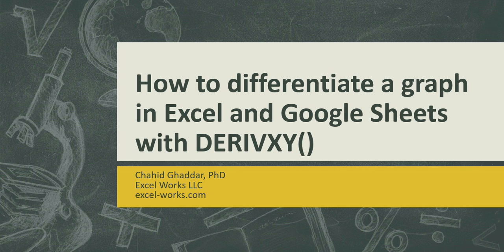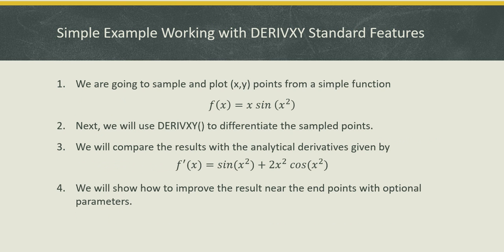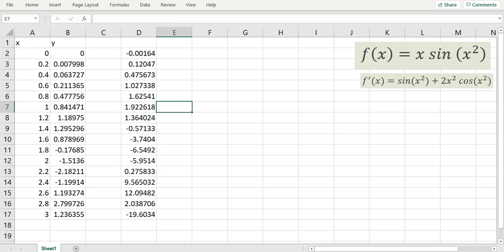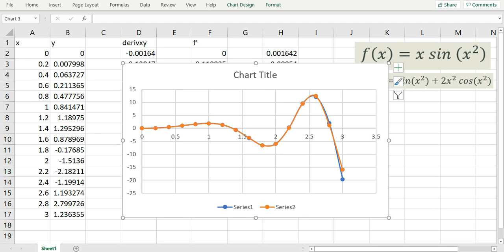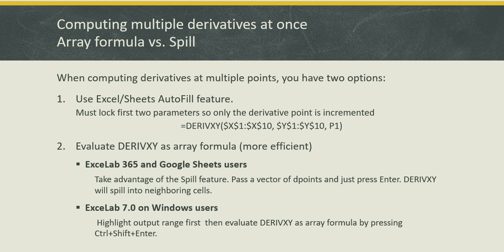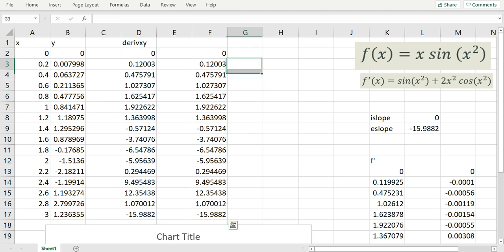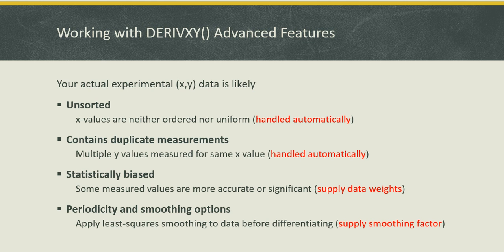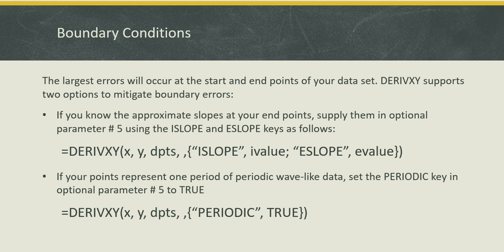How to differentiate an (x,y) graph in Excel and Google Sheets with DERIVXY()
This video demonstrates how to use the function DERIVXY() to compute first and higher order derivatives of a graph generated from discrete (x,y) data set points in both Excel and Google Sheets. DERIVXY is included in the ExceLab calculus functions add-in which is available from excel-works.com.